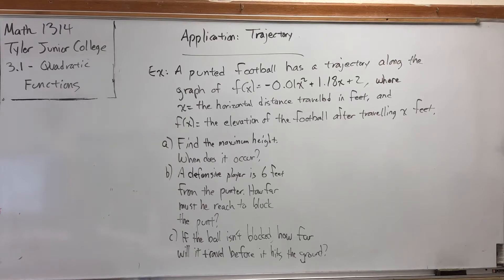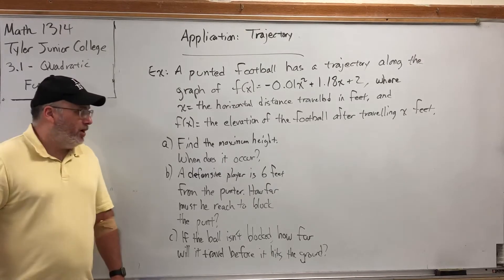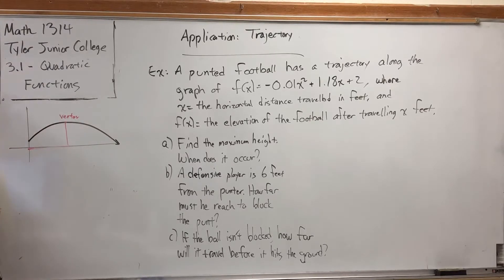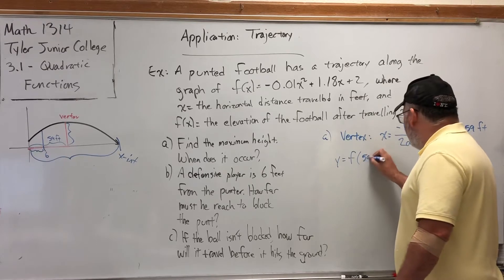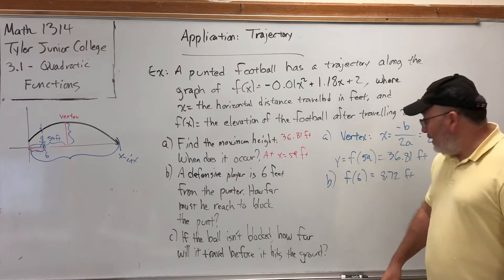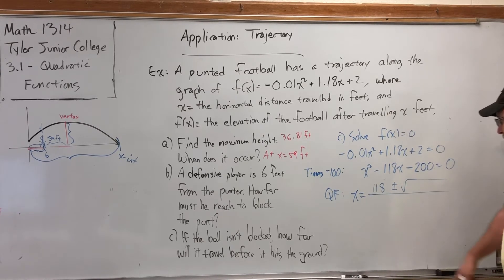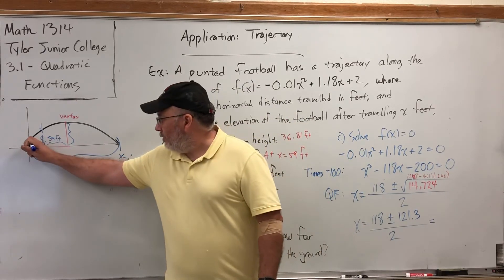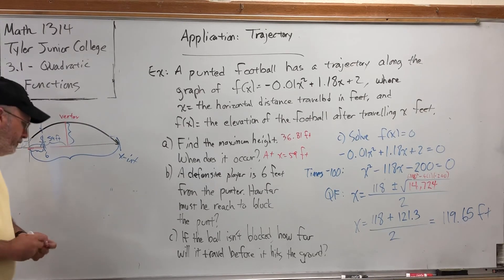3.1.6 Quadratic Functions – Application: Trajectory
Sixth video for Section 3.1 in MATH 1314 at Tyler Junior College